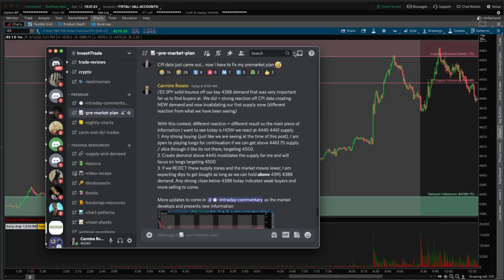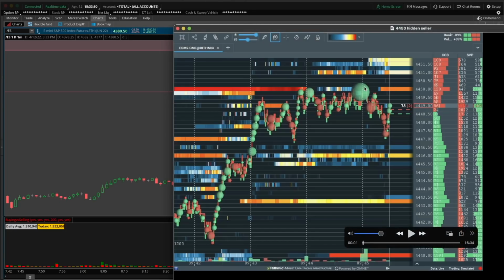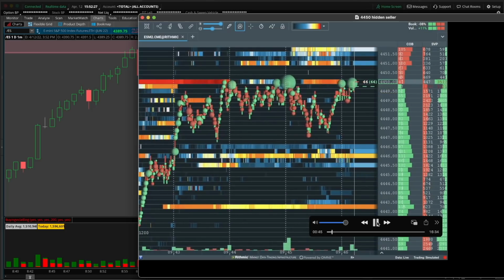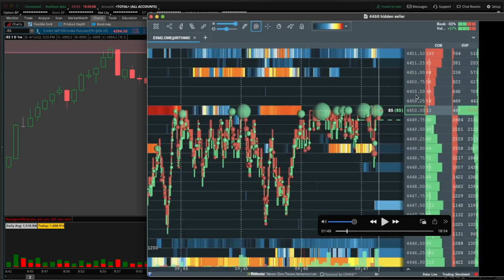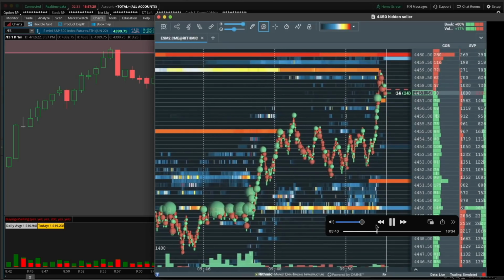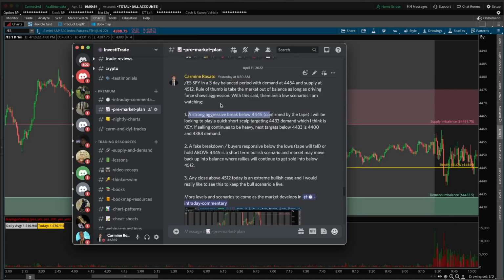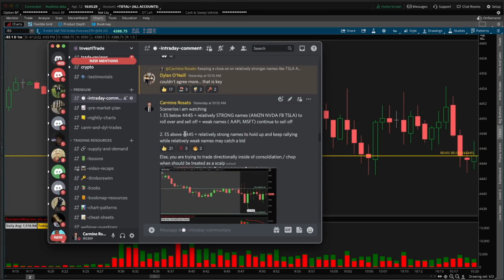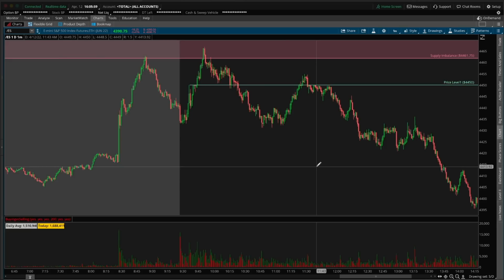LIVE Tape Reading || $7,862 PROFIT